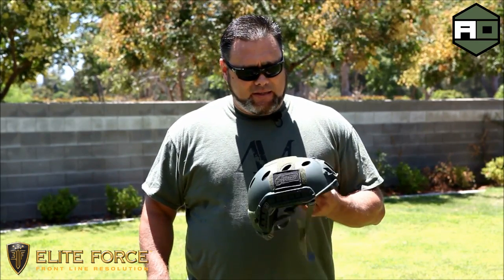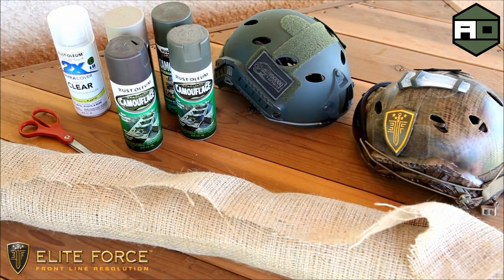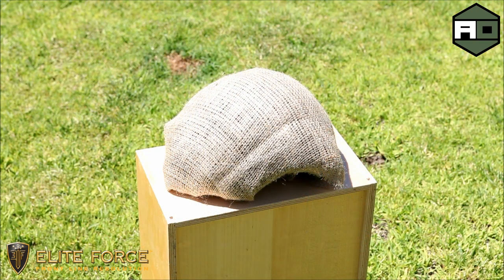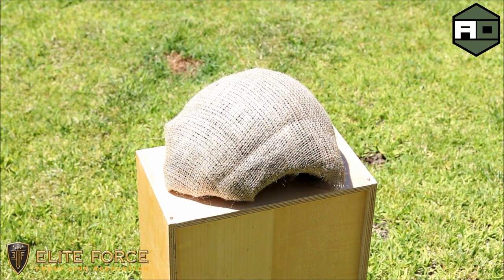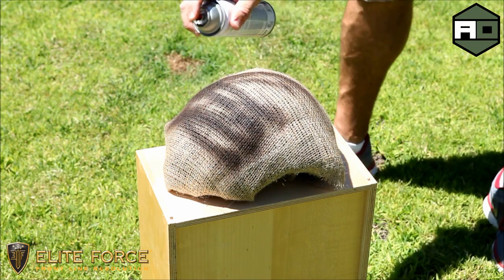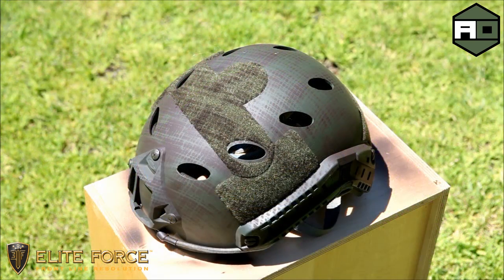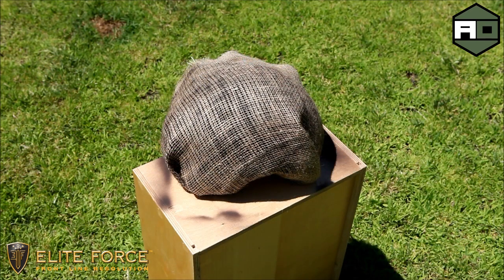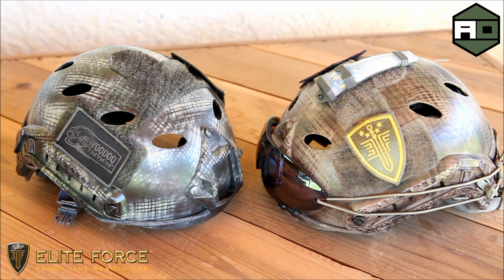How to Paint Your Airsoft Helmet (HD) - A DIY Tutorial by Dave Baks - Airsoft Obsessed com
Dave takes you through how to paint your airsoft helmet so that you can look super legit whilst you are on the field and also when you're at home, staring at yourself in the bathroom mirror with all your kit on.